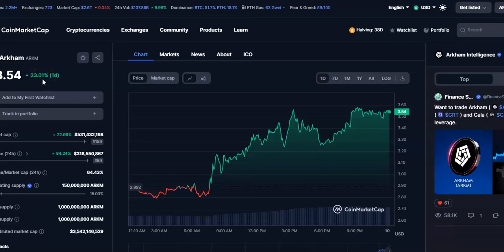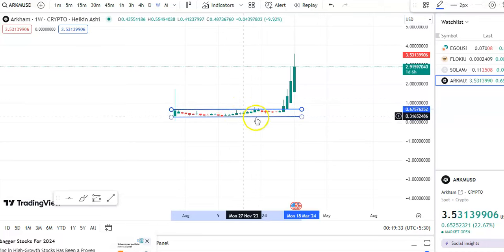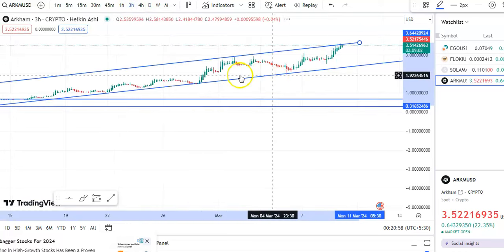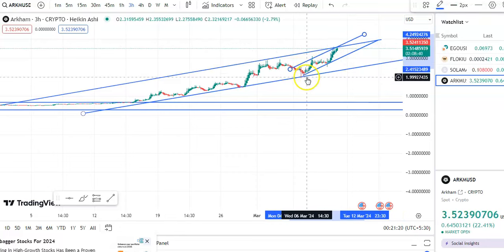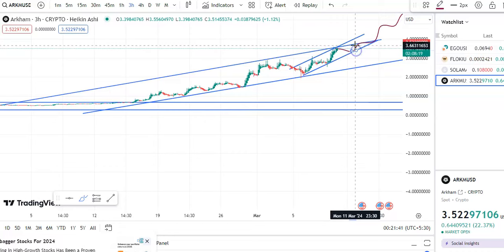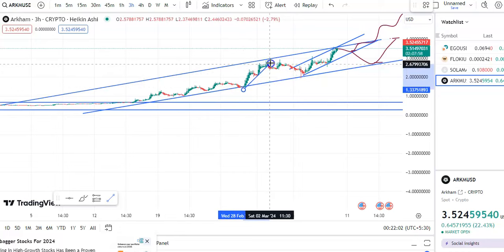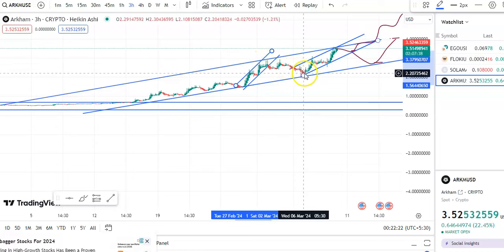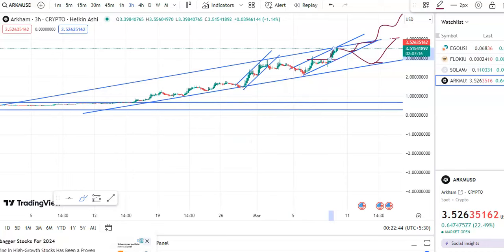ARKM COIN ENTRY & EXIT UPDATES ! ARKM COIN PRICE PREDICATION ! ARKM COIN TECHNICAL ANALYSIS !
👋 TO DEPOSIT USE THE DETAILS BELOW :

Account Name : Ambika Das
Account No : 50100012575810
RTGS/NEFT IFSC: HDFC0001869
Address : DLF IT SEZ BLOCK 5,

👋 HAPPY TRADING !!! 🤗

TAGS 🏷️
viral video, trending video,what is arkham?